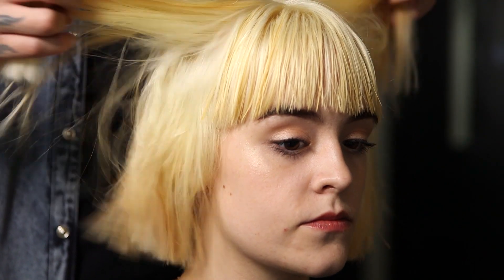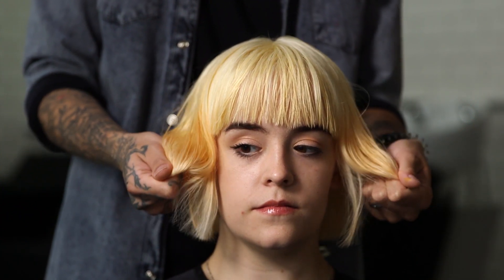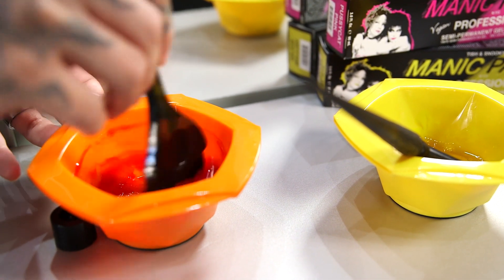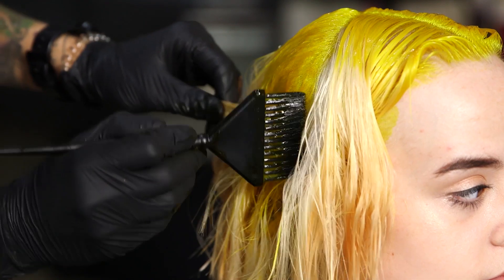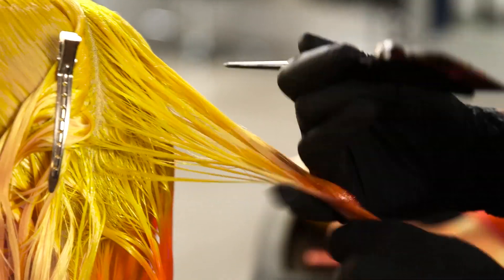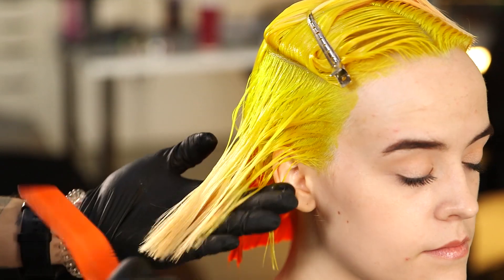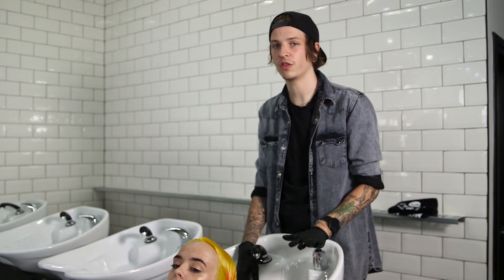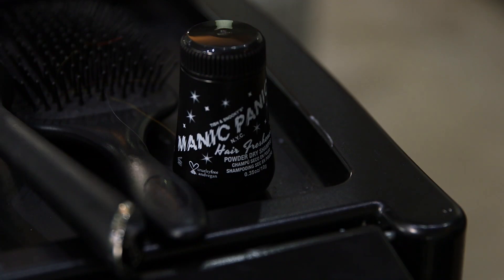Achieving the ultimate Color Melt using Manic Panic Professional Semi Permanent Hair Dye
In this video, you will see one of our Manic Panic sponsored Artist, Jaymz Marsters demonstrating how to achieve the perfect COLOR MELT using Manic Panic Professional colors, SolarYellow and PussycatPink to create this Orange Sunset inspired Color Melt.

*PLEASE NOTE* Exclusively to licensed Salon and Hairstylist

Shop Manic Panic in-stores or online!